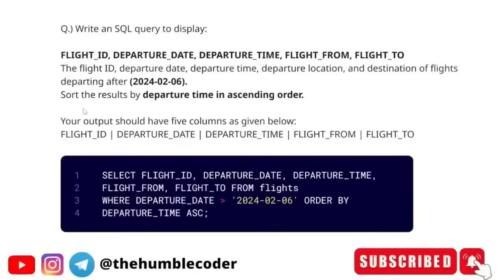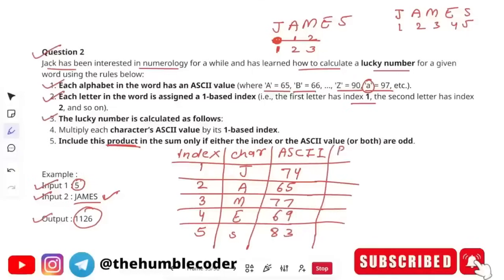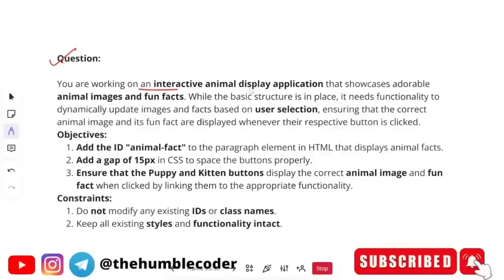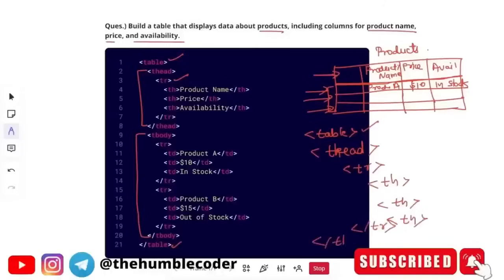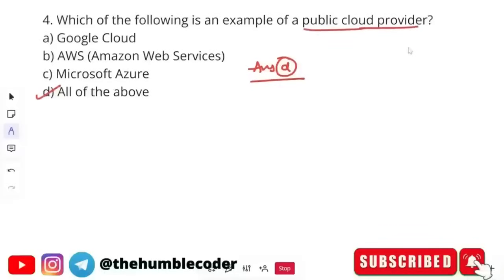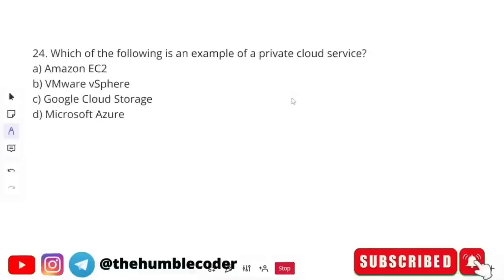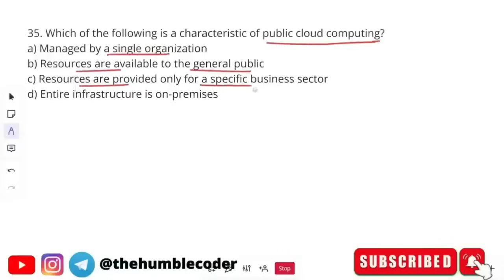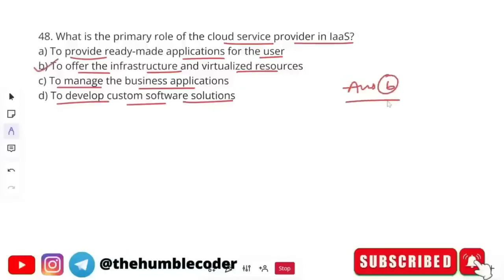🔥Cognizant Actual Questions from technical Assessment | Cognizant GenC Assessment 2025 | PYQ